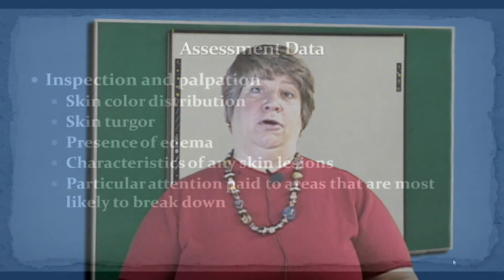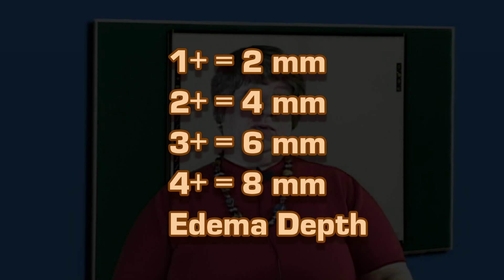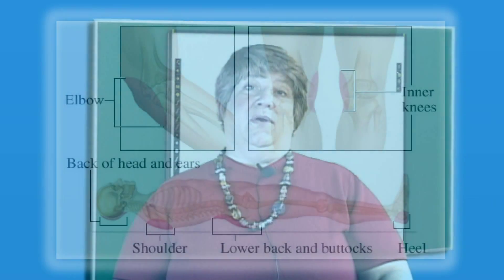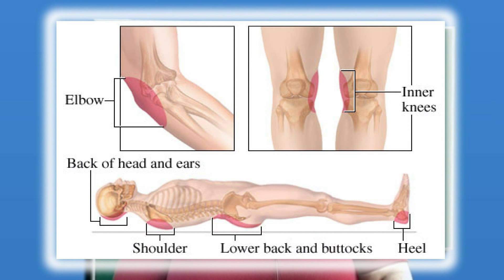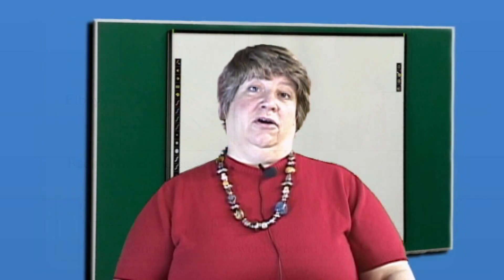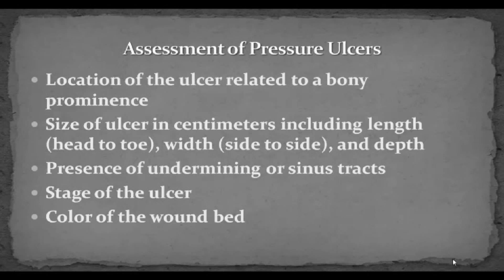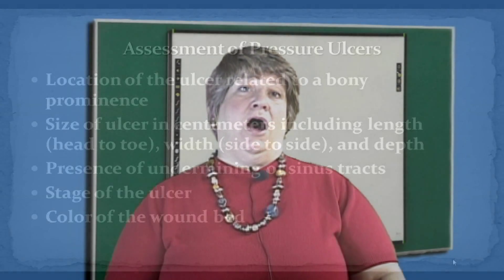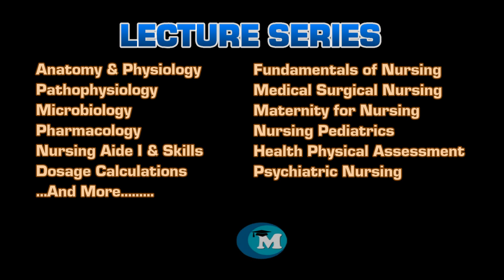Fundamental of Nursing - Skin and Wound Care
Skin and Wound Care series emphasize on the role of the nurse to describe factors affecting skin integrity and identifying clients at risk for pressure ulcers. The series describe the four stages of pressure ulcer development and differentiate primary and secondary wound healing and describes the three phases of wound healing. Part of the roles of the nurse include identifying assessment data pertinent to skin integrity, pressure sites, and wounds and identifying nursing diagnoses associated with impaired skin integrity.